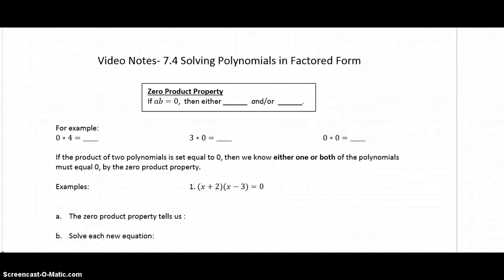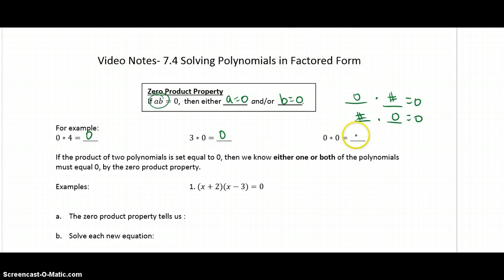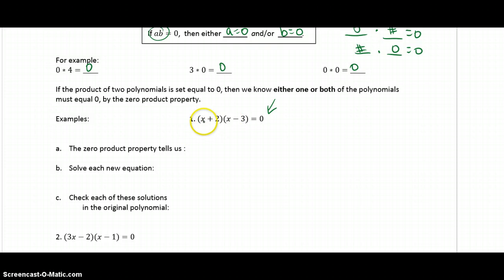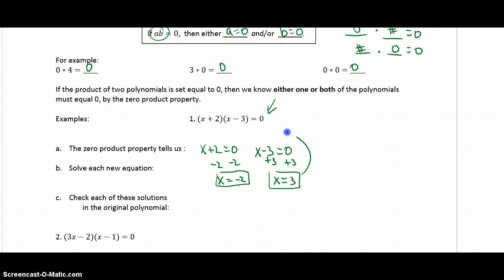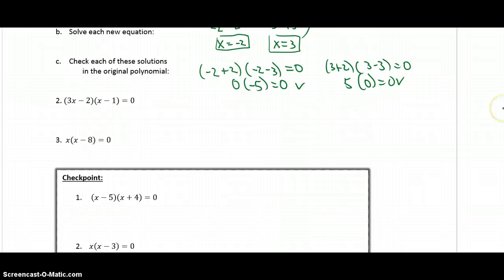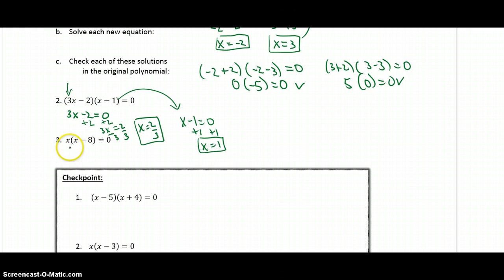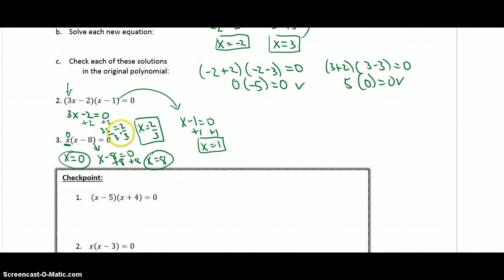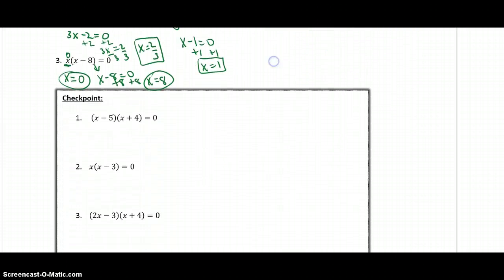7.4 Solving Polynomials Day 1